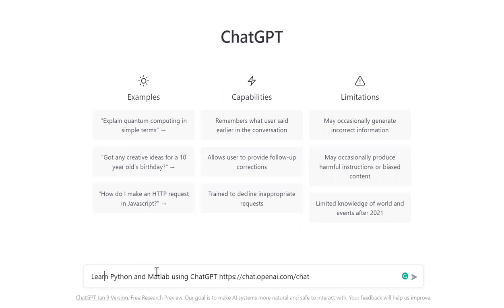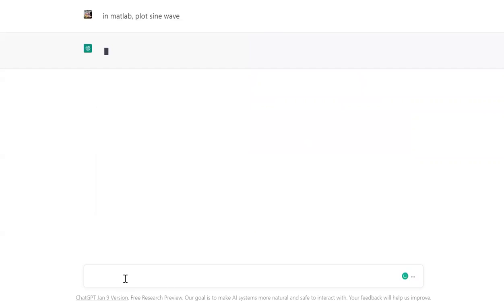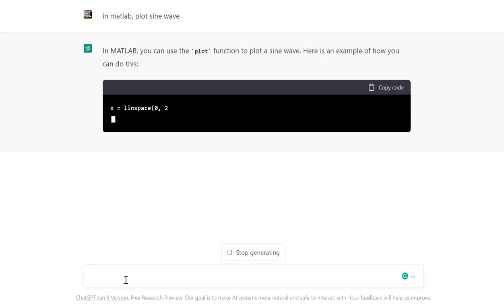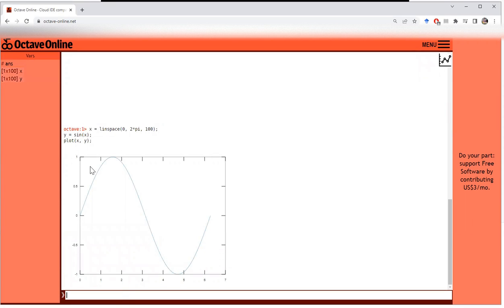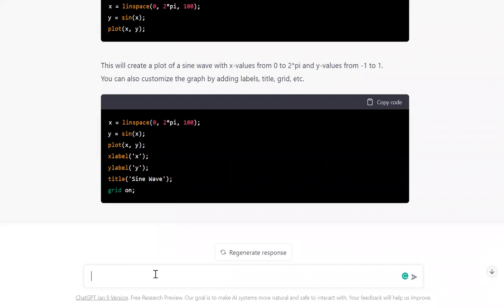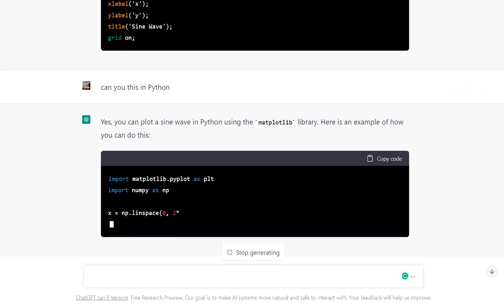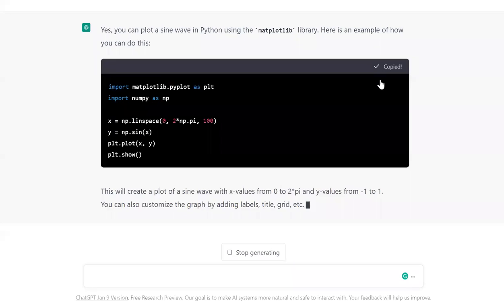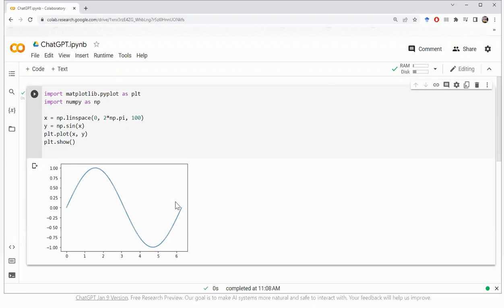Learn Matlab and Python using ChatGPT from OpenAI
If you want to learn Matlab or Python, using OpenAI's ChatGPT can be a great way to get the information you need. Additionally, you can also use platforms like Google Colab and Octave Online to run your code and experiment with different examples.

Google Colab is a free Jupyter notebook environment that allows you to run code in Python, Matlab, and other languages. It also provides built-in support for popular machine-learning libraries, making it a great platform for experimenting with different models and algorithms.

Octave Online is a web-based version of the popular Matlab-like programming language, Octave. It allows you to run code and experiment with different examples in a browser, without the need to install any software on your local machine.

By combining the power of OpenAI's ChatGPT with platforms like Colab and Octave Online, you'll have access to all the resources you need to learn Matlab or Python and start experimenting with your own code.